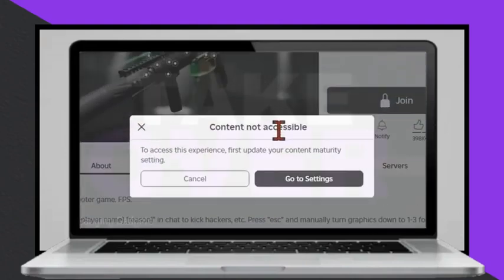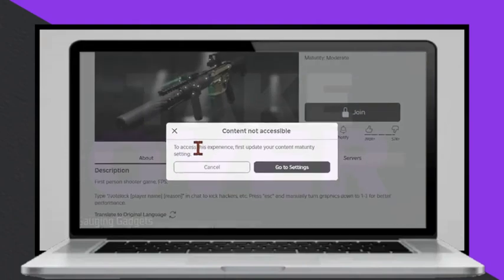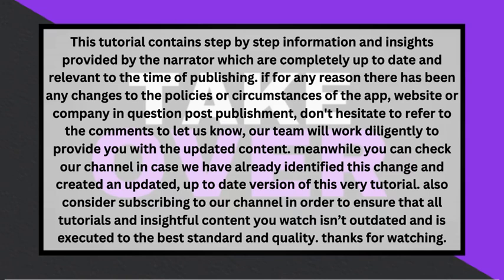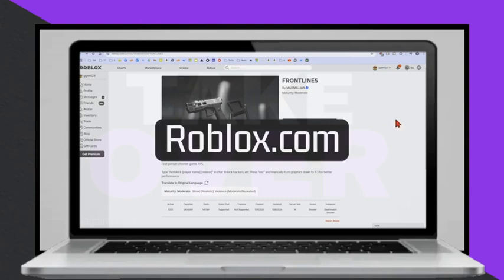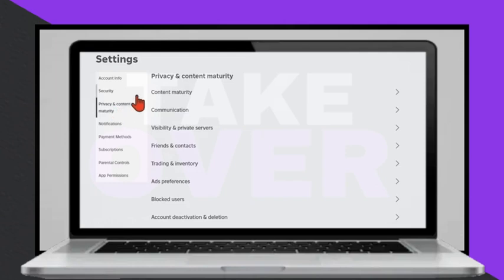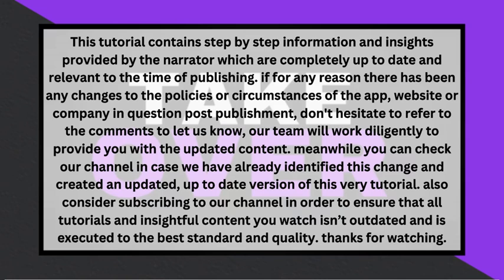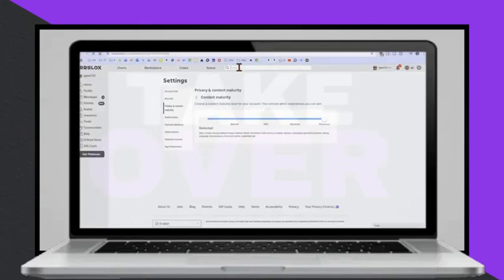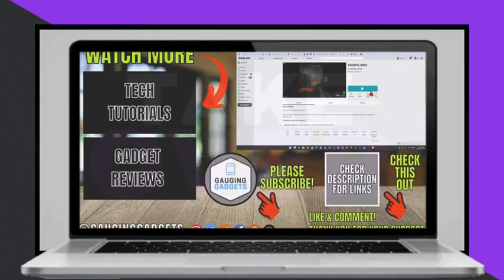Fix Roblox Content Not Accessible Error